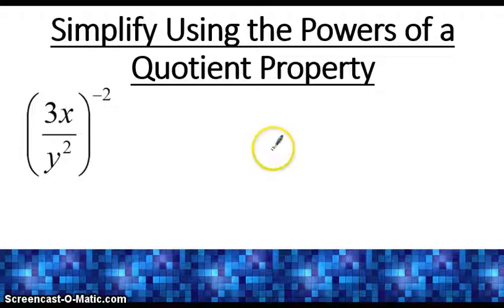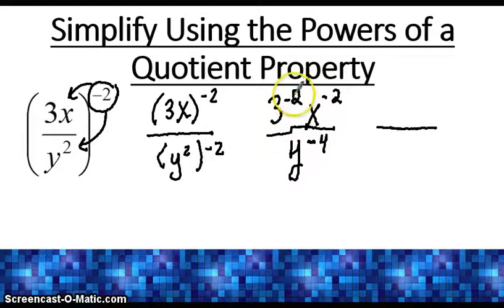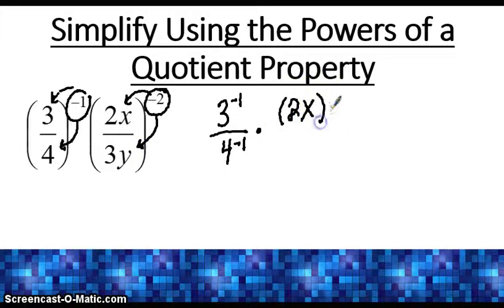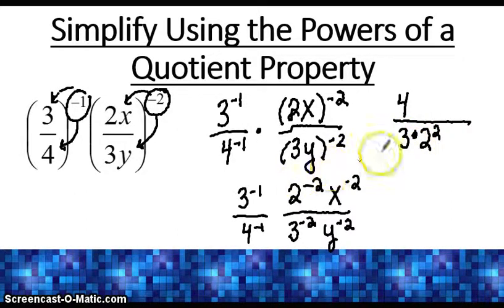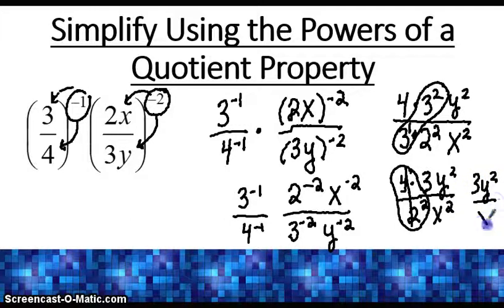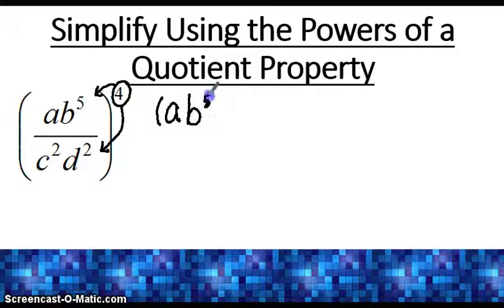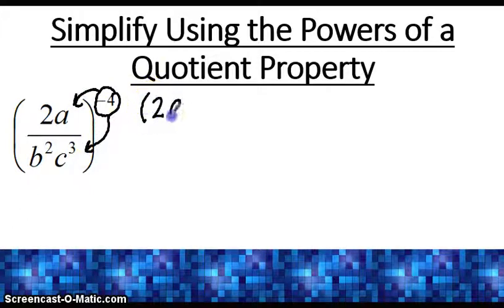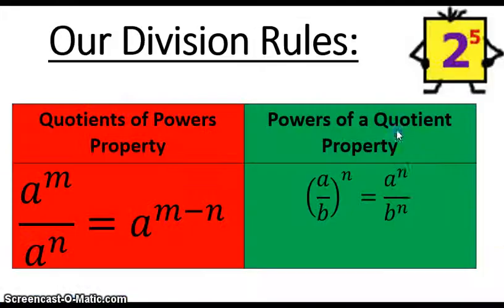Exponential Properties Part 4 B Division Rules